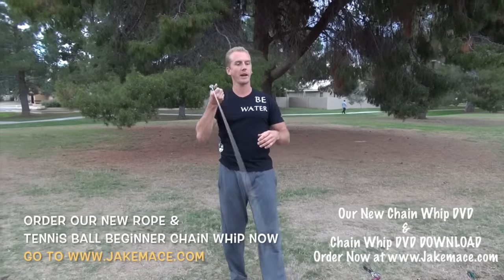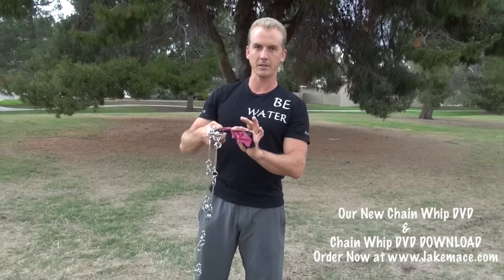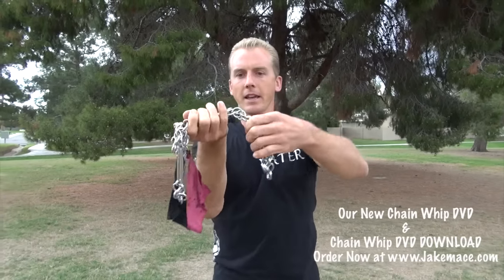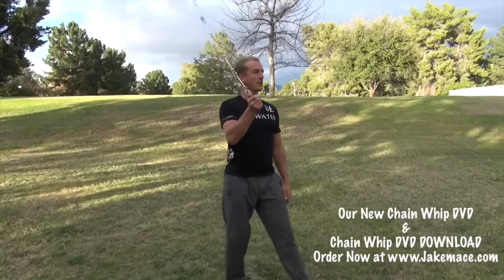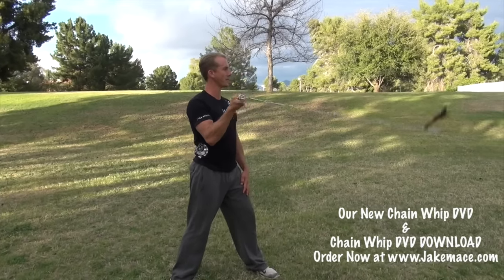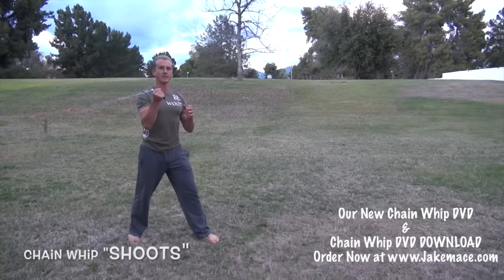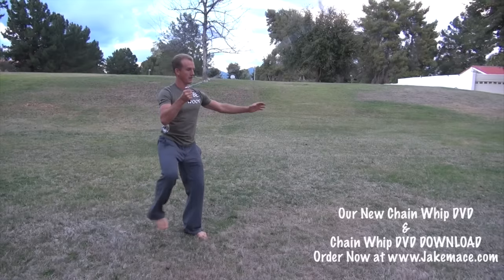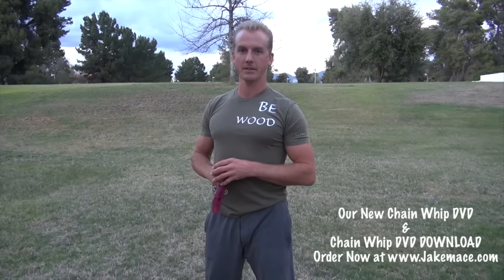Chain Whip - Amazing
Chain Whip.  Check out these techniques, moves, spins, and shoot of the Traditional 9 Section Steel Supreme Chain Whip from Chinese Kung Fu.  This Gong Fu Weapon is my favorite weapons of Chinese Shaolin Kung Fu.  The Chain Whip or Chainwhip is so unique and can be used to spin, capture, smack, hit, or shoot your opponent!  Our Chain Whip DVD Download is NOW AVAILABLE

1.  Join Our Online Kung Fu & Tai Chi School for $5

3.

4.

5.

8.  Instagram at "JakeMaceTaiChi"

9.  Twitter at "KungFuUniverse"

10.